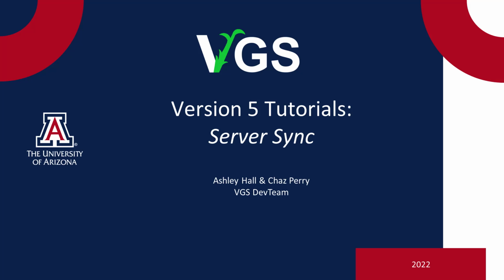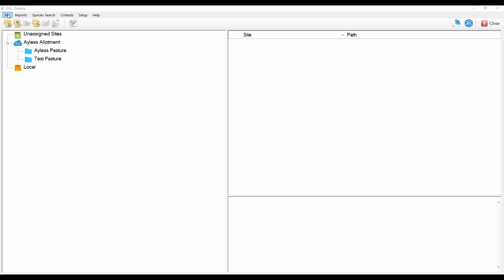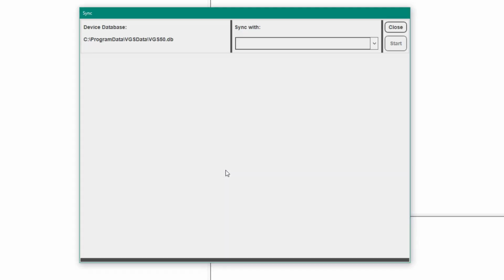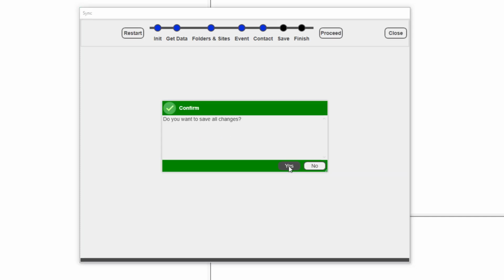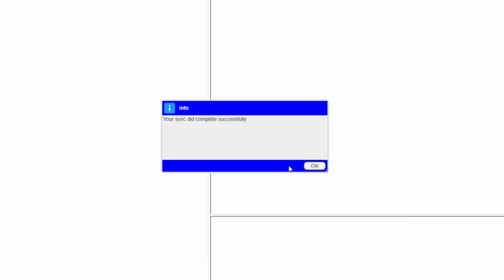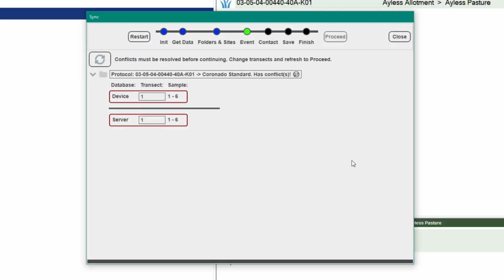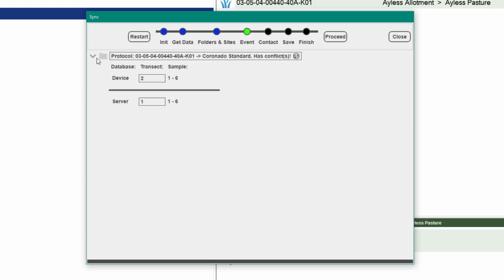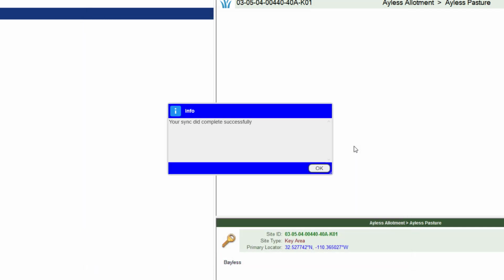Version 5 Server Sync